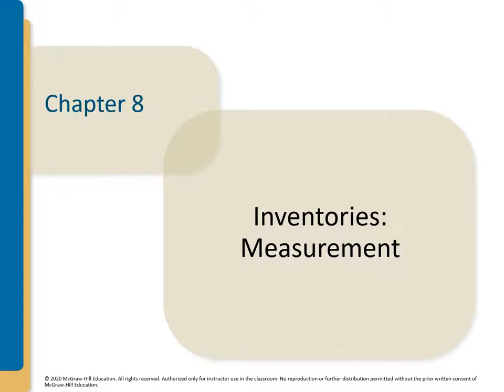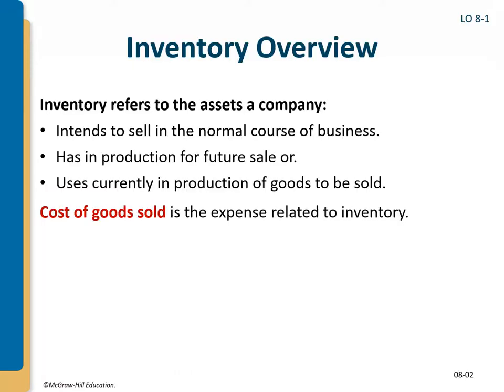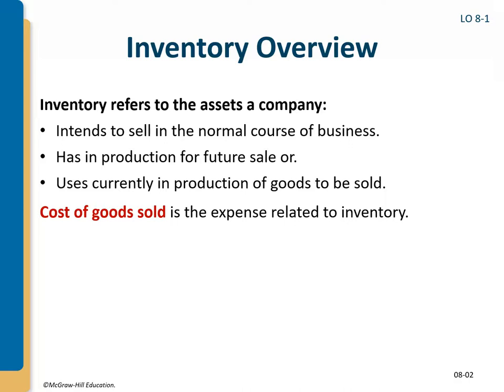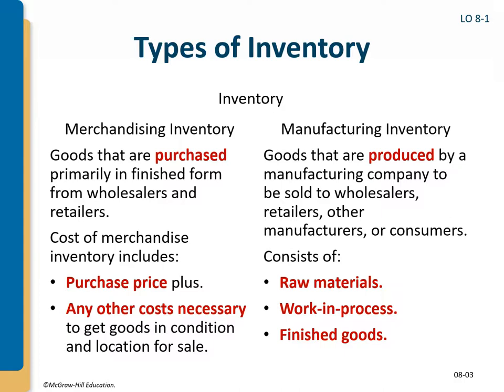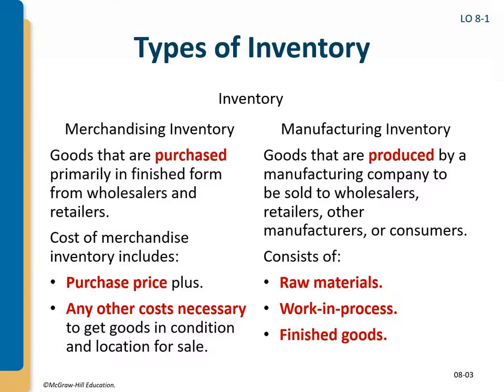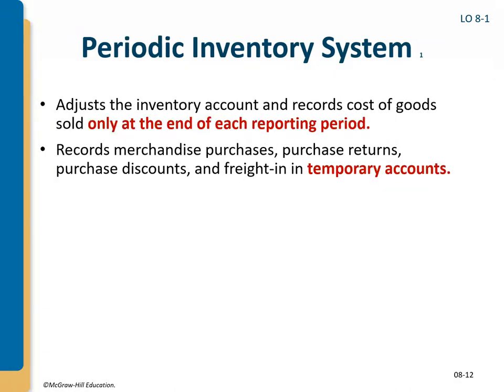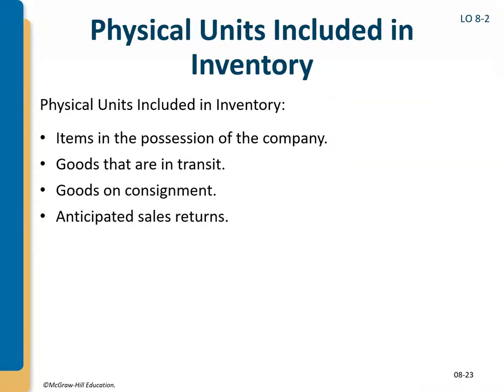ACC 211 chapter 8 part I